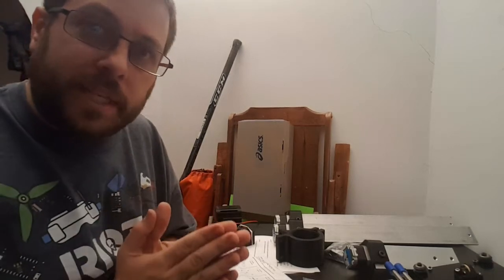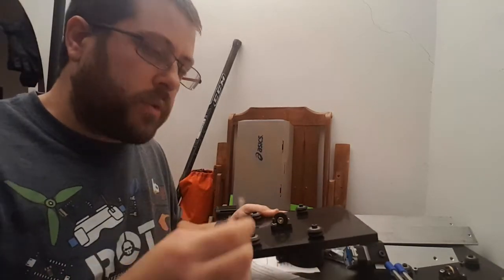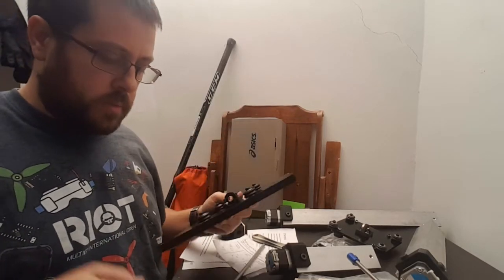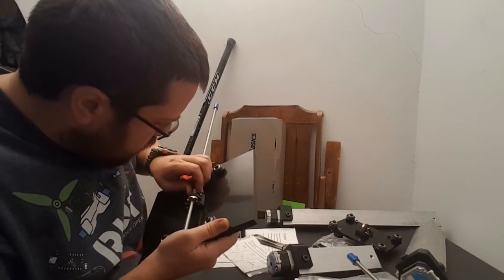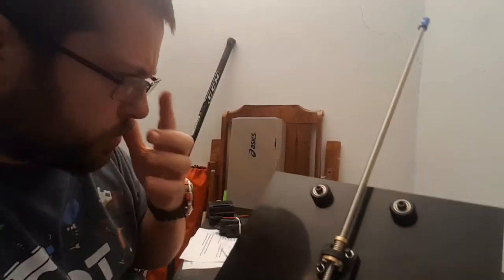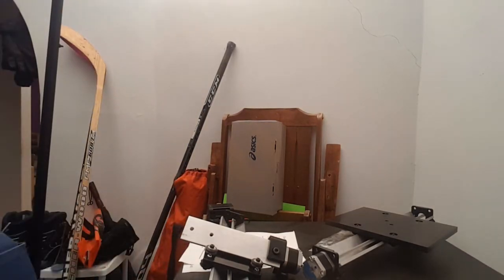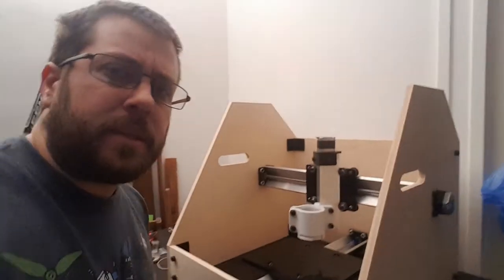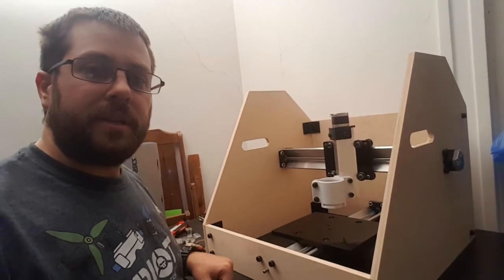Installing Anti Backlash Nuts - Sienci Mill One - Frame Build - CNC Noobie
Here I go through the process of building the frame for the Sienci Mill One. well my version of the frame anyway. I start by showing the anti backlash nut installation. I haven't been able to find any good tutorials online so this is me just working it out.

CNC Machine : Sienci Mill One - Custom built to be larger